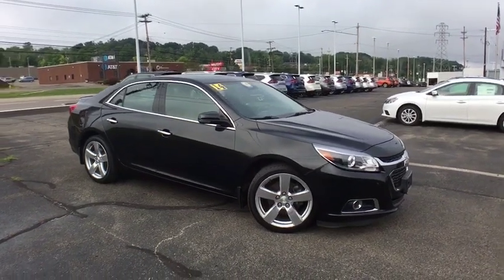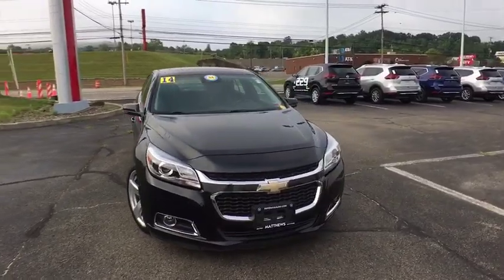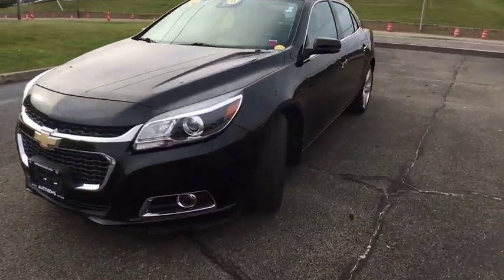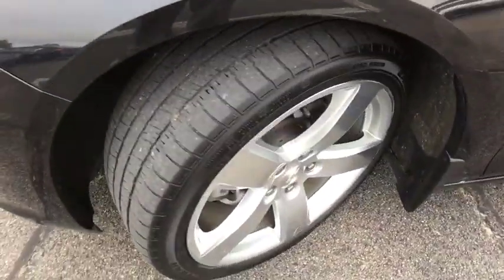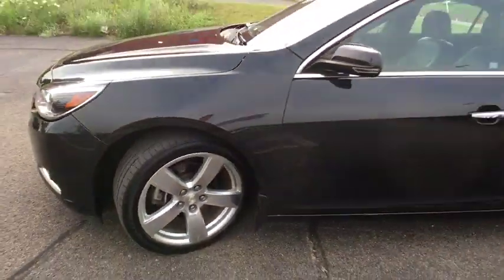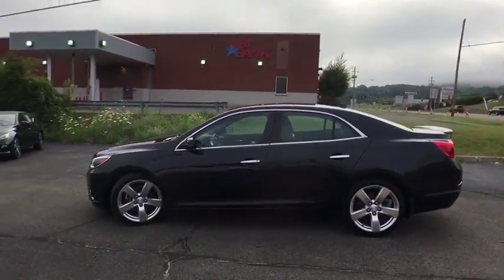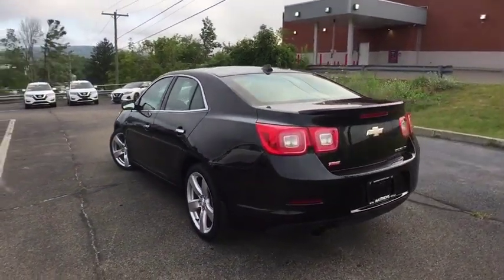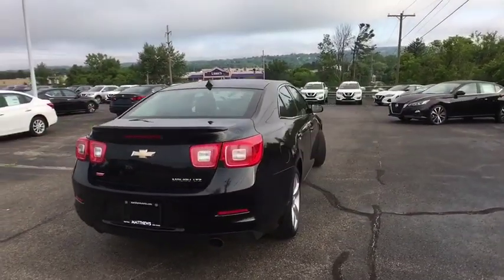2014 Chevrolet Malibu Vestal, Binghamton, Sayre, Ithaca, Horseheads, NY UN141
Black Granite Used 2014 Chevrolet Malibu available in Vestal, New York at Matthews Nissan. Servicing the Binghamton, Sayre, Ithaca, Horseheads, NY area.
2014 Chevrolet Malibu LTZ w/2LZ - Stock#: UN141 - VIN#: 1G11J5SX4EF296372

Matthews Nissan
3101 Vestal Pkwy E

Discerning drivers will appreciate the 2014 Chevrolet Malibu! A sensational four door destined to dominate on the racetrack and impress on the expressway! A turbocharger is also included as an economical means of increasing performance. Top features include front dual zone air conditioning, power front seats, high intensity discharge headlights, and more. Smooth gearshifts are achieved thanks to the 2 liter 4 cylinder engine, and for added security, dynamic Stability Control supplements the drivetrain. Our knowledgeable sales staff is available to answer any questions that you might have. They'll work with you to find the right vehicle at a price you can afford. One owner. Non-smoker. Bluetooth. Sunroof. Navigation. Heated seats. Turbo charged. Jet black leather interior. Black granite exterior.
Lane Departure Warning,Passive Entry Keyless Access,Rear Vision Camera,Radio: 7' Color Touch Navigation Radio,Transmission: Electronic 6-Speed Automatic w/OD,Front & Rear Splash Guards,Wheels: 19' Aluminum,LTZ Premium Package,Preferred Equipment Group 2LZ,Driver Power Lumbar Seat Adjuster,Universal Home Remote,Pioneer Premium 9-Speaker System,Forward Collision Alert,Ambient Lighting,120-Volt Power Outlet,Side Blind Zone Alert/Rear Cross Traffic Alert,Electronics & Entertainment Package,USB Port,Engine: 2.0L Turbo DOHC 4-Cylinder SIDI w/VVT,Driver Memory,High Intensity Discharge Headlamps,Push Button Keyless Start,Tires: P245/40R19 AS BSW,Passenger 8-Way Power Seat Adjuster,Driver 8-Way Power Seat Adjuster,Front License Plate Bracket,Advanced Safety Package,Front Bucket Seats,Body-Color Flushmount Rear Spoiler